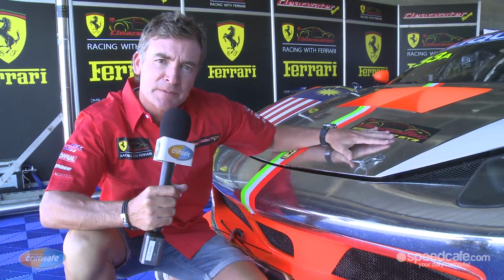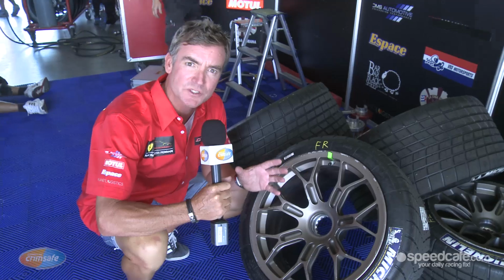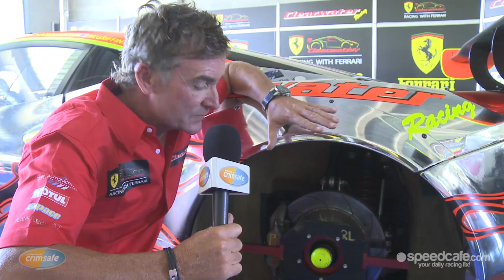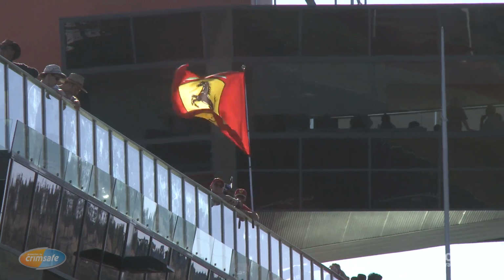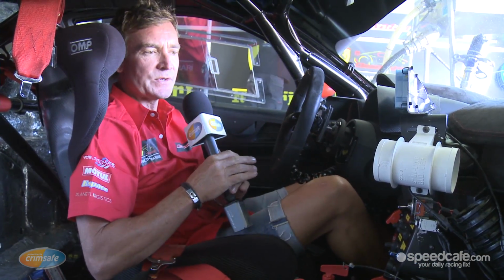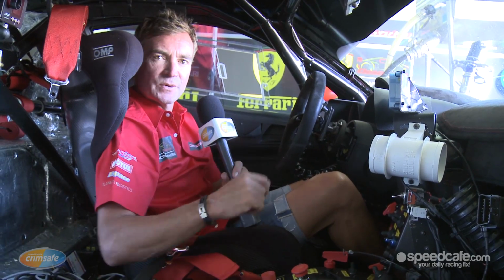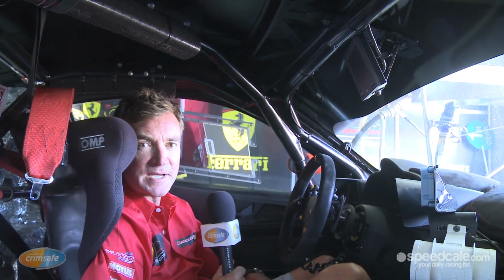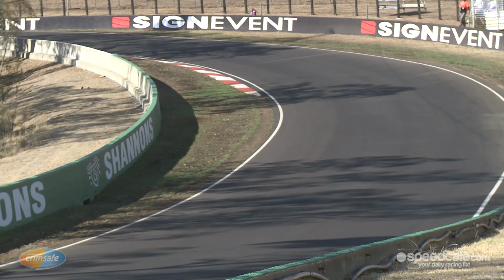Crimsafe Talking Tech - Ferrari 458 GT3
Craig Baird talks through the Clearwater Ferrari 458 GT3.